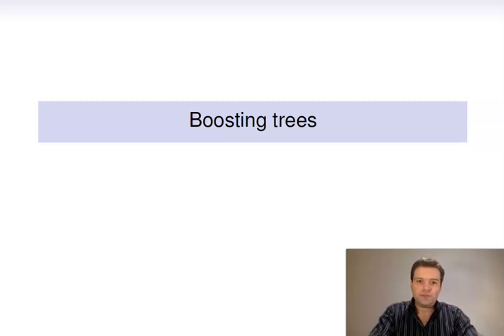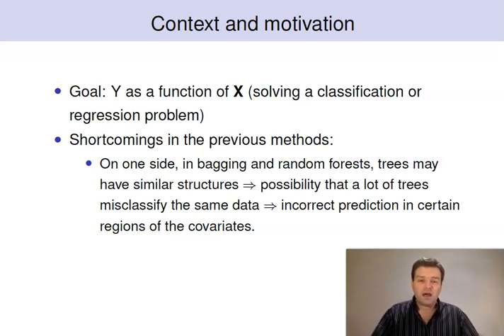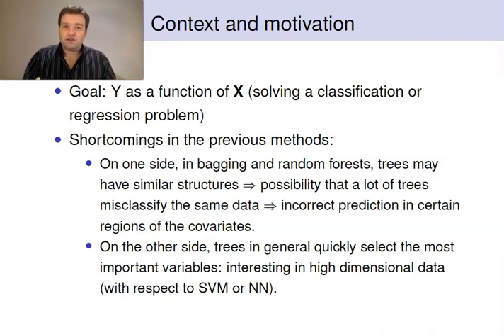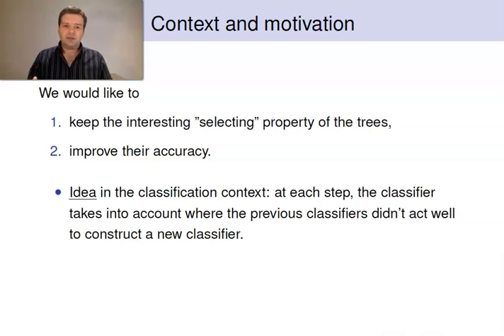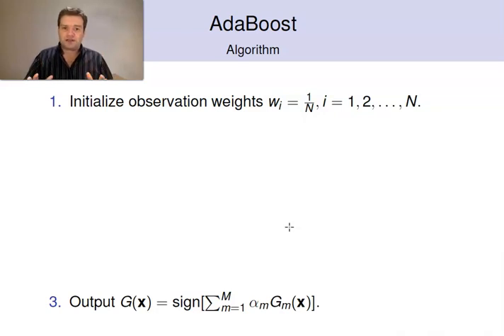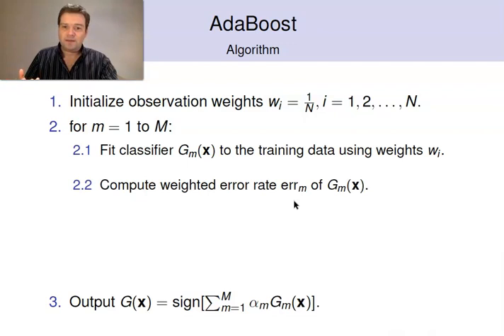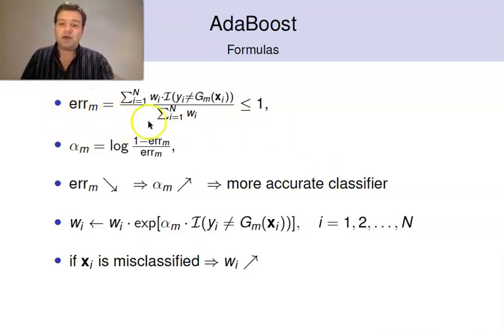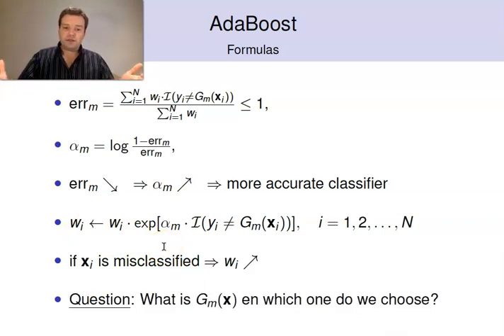Boosting1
Boosting trees: introduction